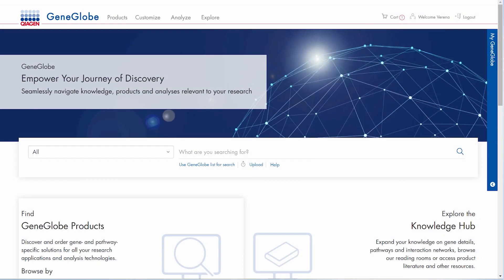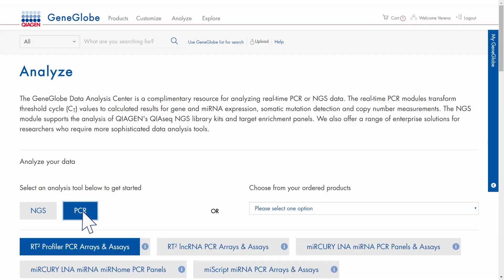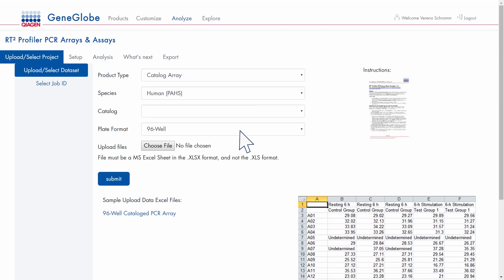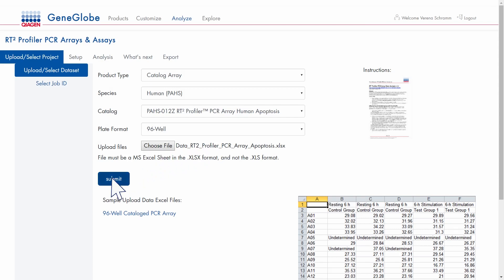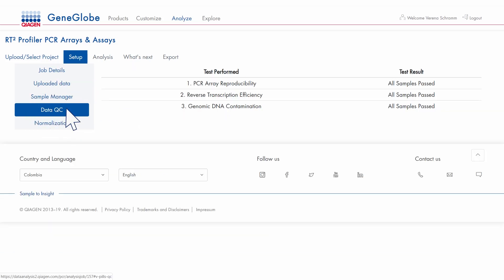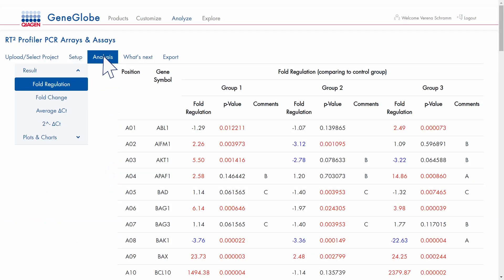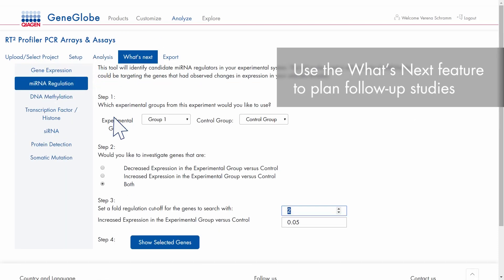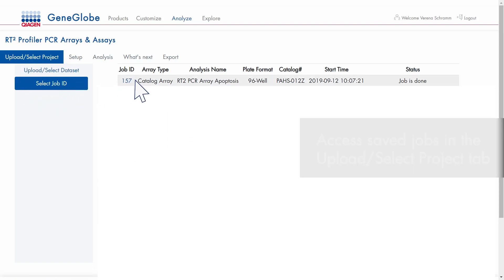How to analyze RT² Profiler PCR Array and Assay data in GeneGlobe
Learn how to analyze data from an RT² Profiler PCR Array using the GeneGlobe Analysis Center.